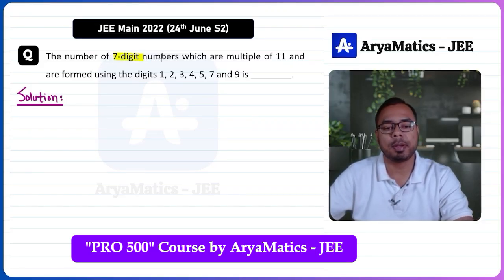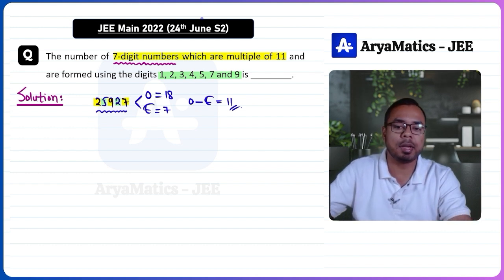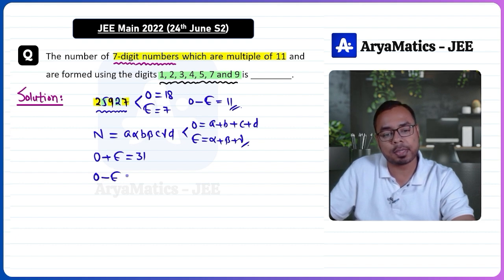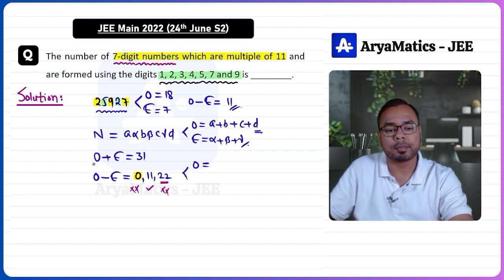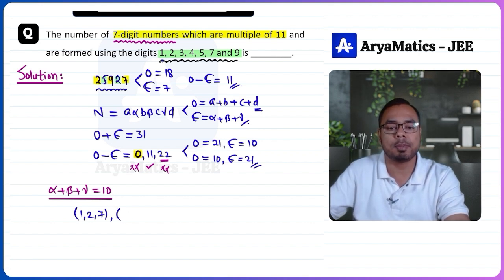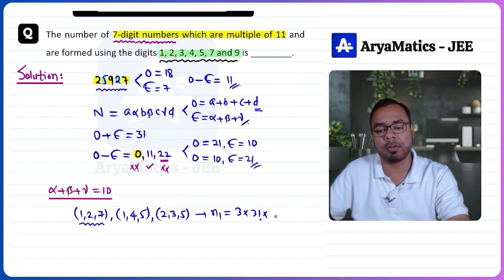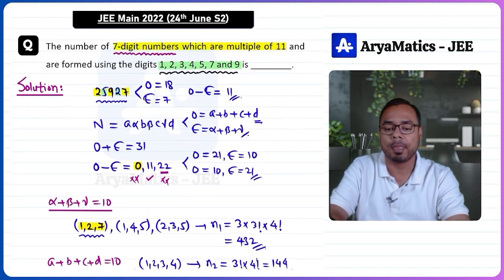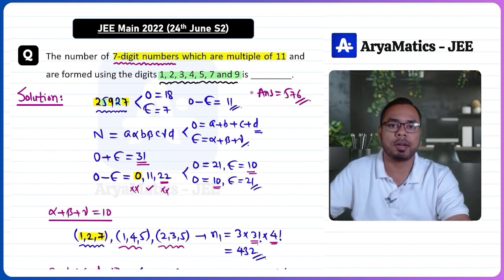Multiple of 11 - P&C | 500 Most Important PYQs - PRO 500 | JEE 2026 @AryaMaticsJEE ​